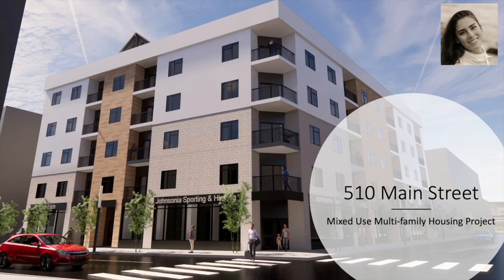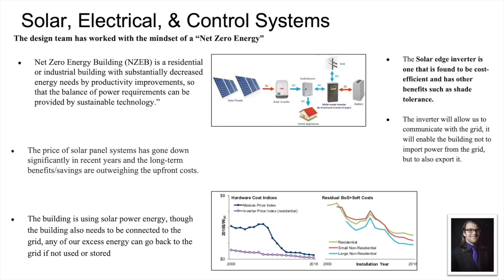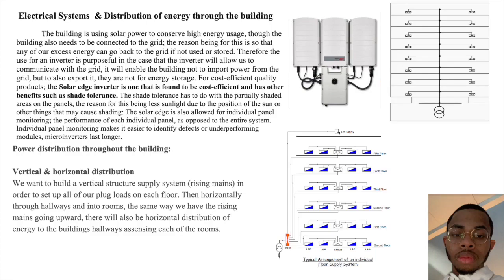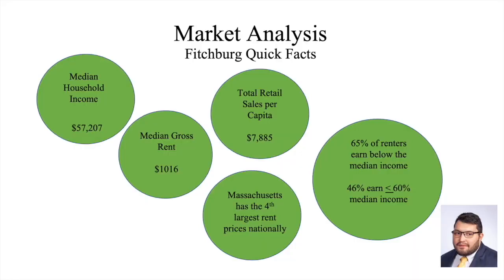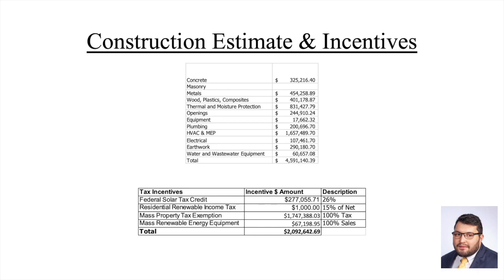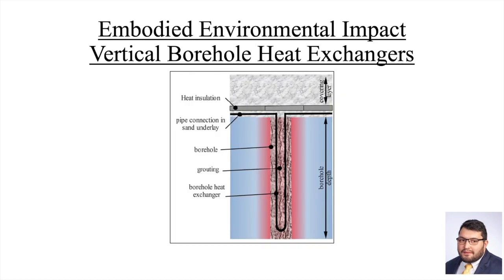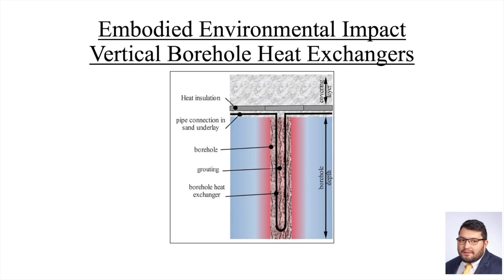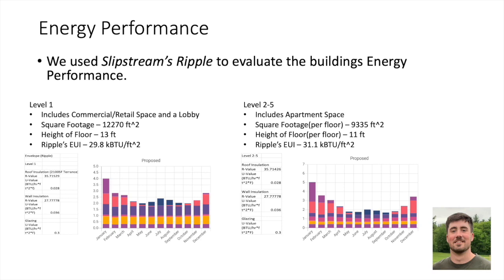Zero Energy: Main Street Project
An Oral Presentation by Emily Howard presented as part of Fitchburg State University's Undergraduate for Research and Creative Practice.